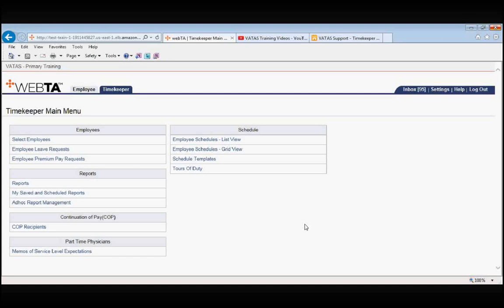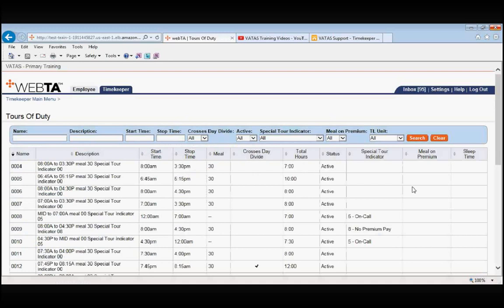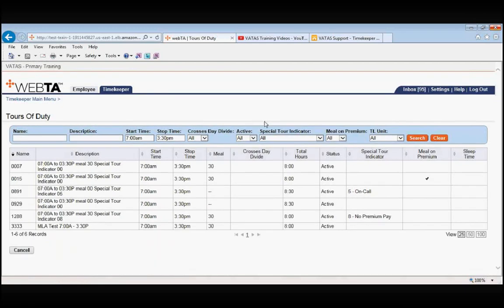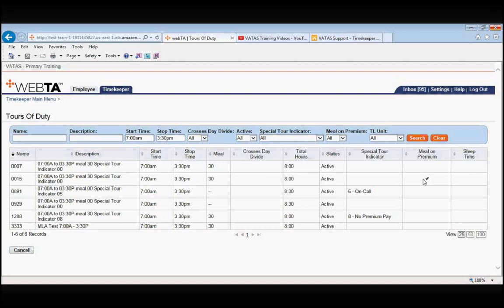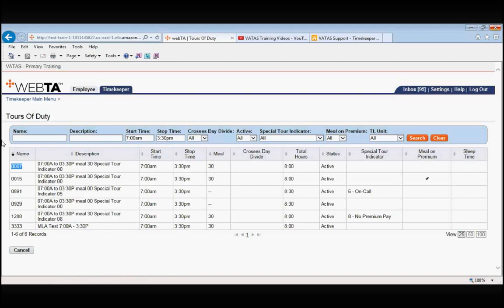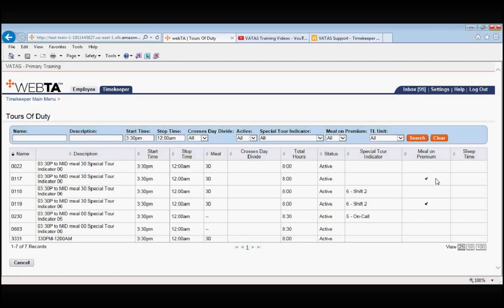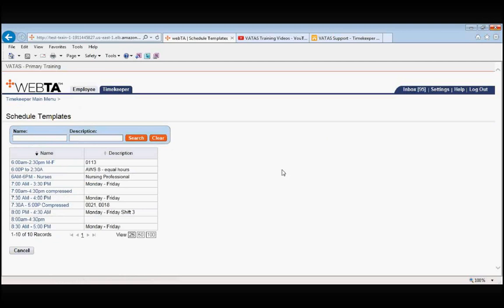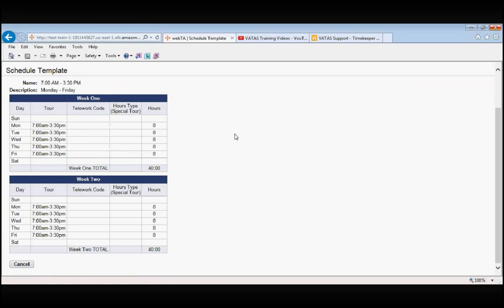Assign TODs and Schedule Templates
This video discusses the Assign TODs and Schedule Templates sections for the Timekeeper Role.